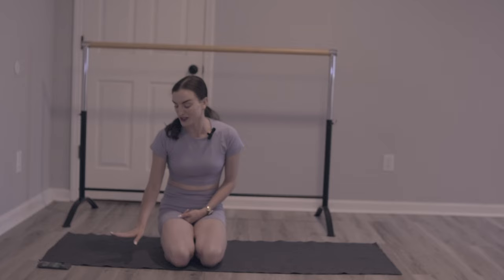10 minute abs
This workout gives me definition by the 4th day of doing it in a row. Challenge yourself to 7 days in a row and  let me know how it goes. Also currently looking for solutions for better audio ! Thanks for your patience with me and i look forward to making more of what you want to see!